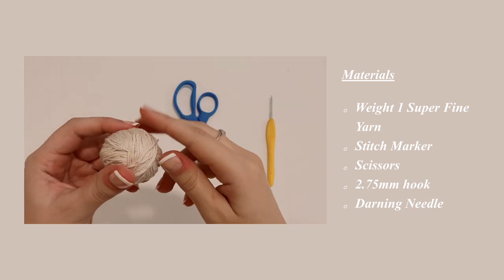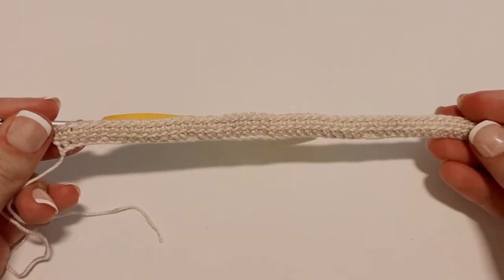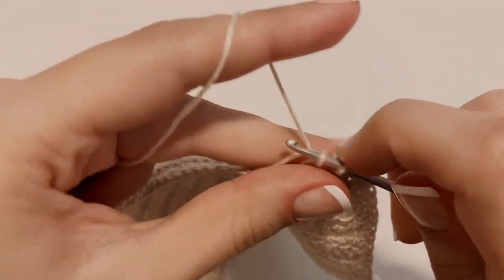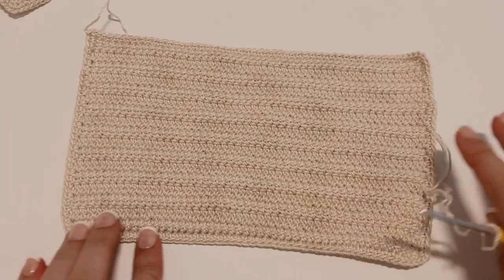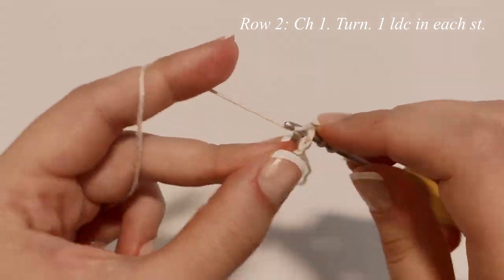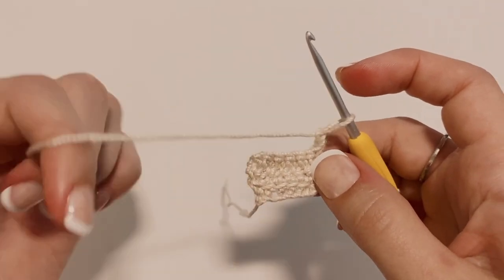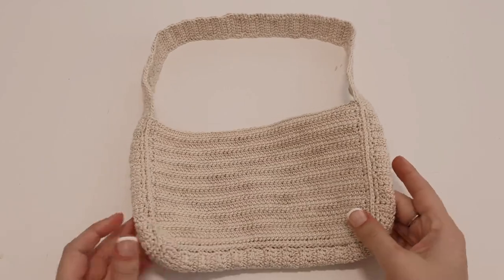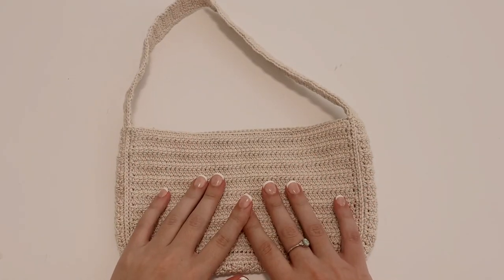Easy Beginner Crochet Shoulder Bag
This is a video for a simple crochet shoulder bag... I have nothing else to say lol hope you enjoy!

If you want to support me, check out my Etsy for ad-free written PDF patterns

Supplies:
The Clover crochet hook pack that I use in all my videos
Aunt Lydia's Crochet Thread Size Three (Weight 1 yarn)
2.75 mm Crochet Hook

Timestamps:
Intro: 00:00
Materials: 00:28
Overview: 00:52
First Panel: 1:05
First Panel Border: 6:25
Strap: 12:21
Strap Border: 15:19
Seaming Overview: 20:33
Seaming First Panel: 21:17
Seaming Second Panel: 28:57
Outro: 33:08